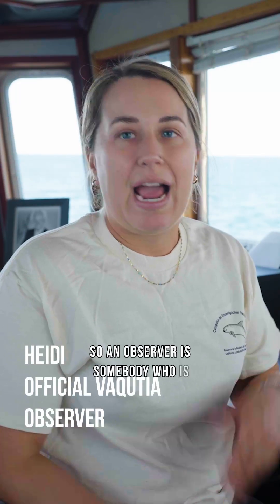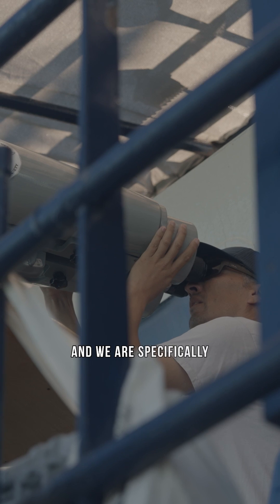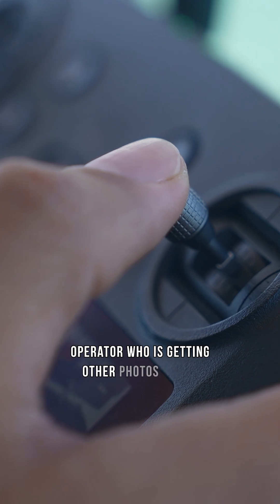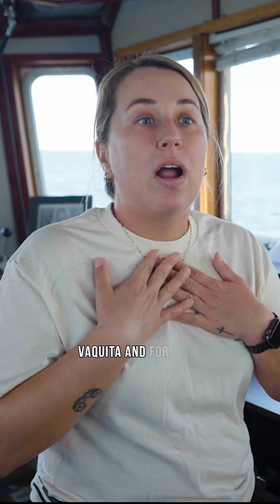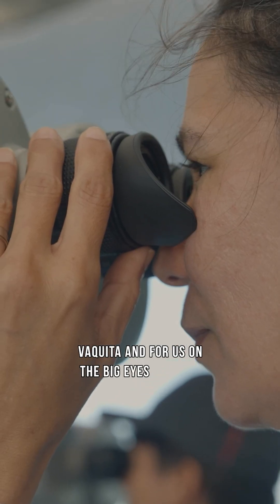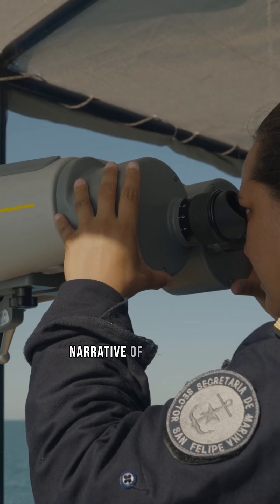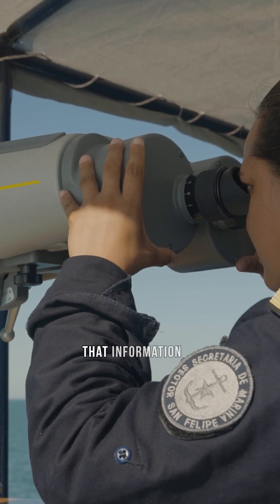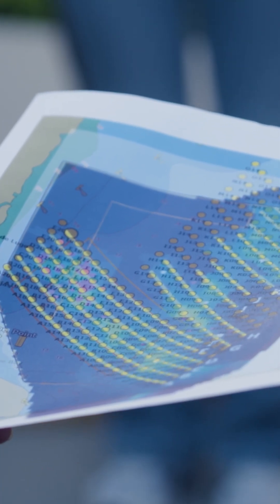What's an Observer?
What's an official Vaquita Observer?

Heidi, a visiting marine biologist, helps us understand what happens when a vaquita is spotted. Sound like a cool job?

Visit SeaShepherd.org for more on counting the vaquita, the most elusive marine mammal on earth.